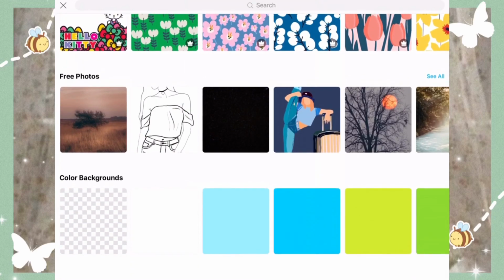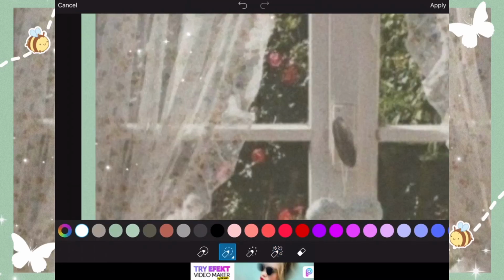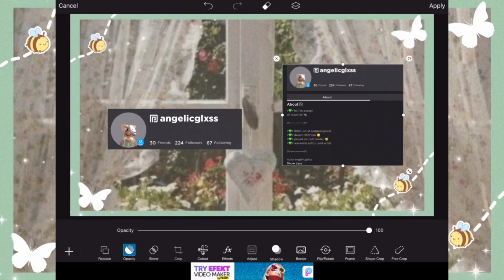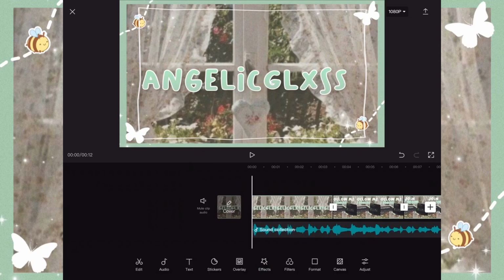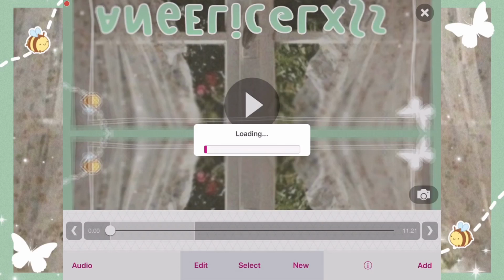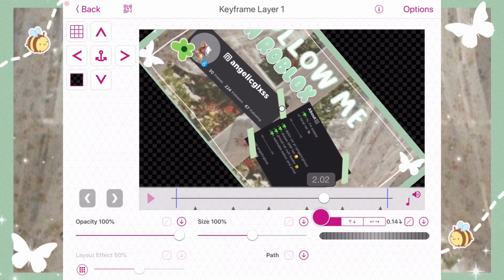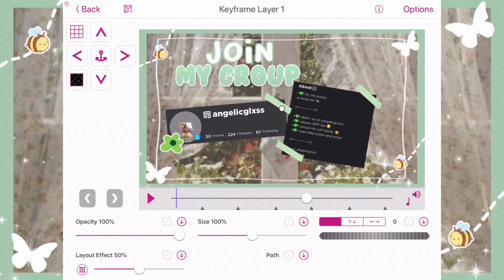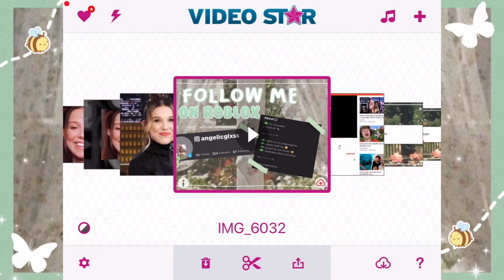how to make an aesthetic intro on videostar for free! | angelicglxss 💚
hey so I hope you enjoyed! I was super nervous about posting this so I hope u didn’t find it too cringe 😂 if u have any questions about editing these please lmk down in the comments, I’ll do my best to help!
Thumbnail gfx by fluerelli 💕

𐐪𐑂 anyone who would like an intro please fill out this form, please note that they are not free:

𐐪𐑂 if you’re waiting for an Intro please remind me politely 💕
- rudeness won’t be tolerated ✨

⋆┈┈｡ﾟ❃ུ۪ ❀ུ۪ ❁ུ۪ ❃ུ۪ ❀ུ۪ ﾟ｡┈┈⋆
next video is:
1k special edit 𝙾𝚁 another intro commission (sorry!)

hope you’re all having a nice day/night

xoxo angelicglxss 🐀